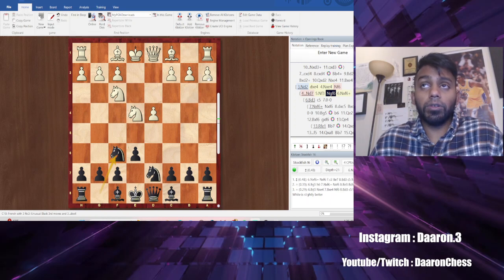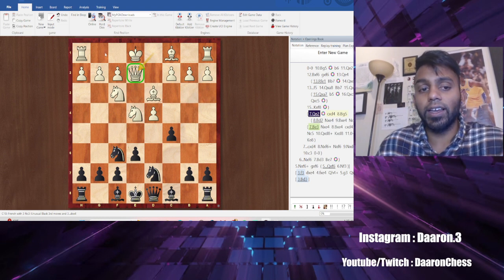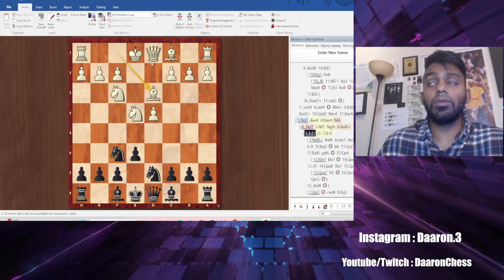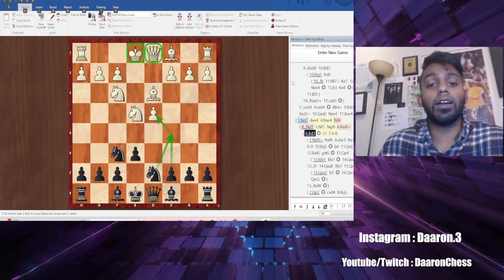Blackburne Qe2 0-0-0 variation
In this video I show you guys how to deal with white when he castles queenside in the Blackburne. A potentially dangerous variation if you don't know what you're doing, that's why def check out this video. If you know what you're doing you take out the sting in White's position and more likely than not you're gonna have a great middle/endgame!